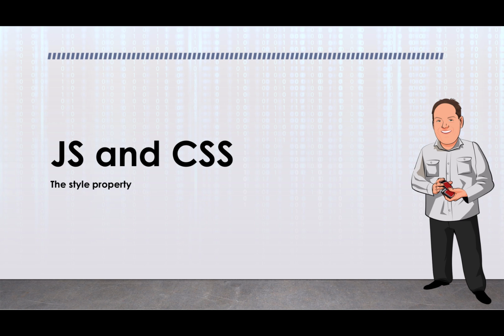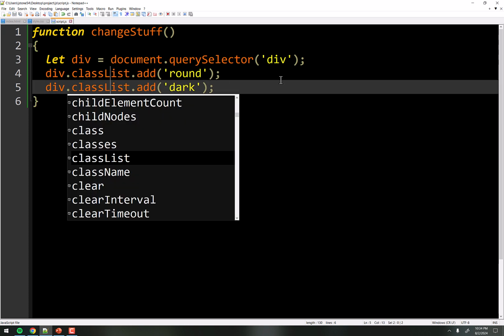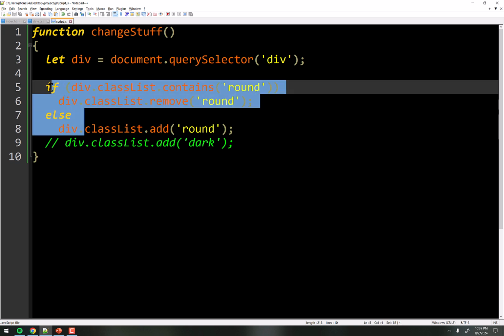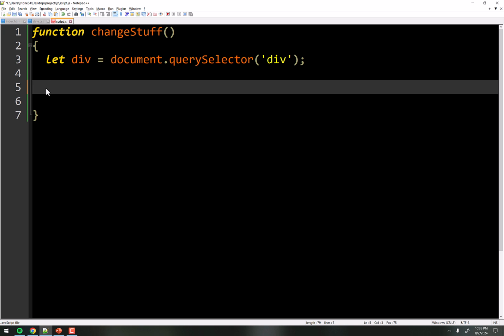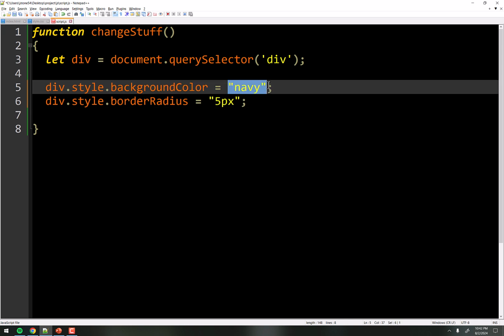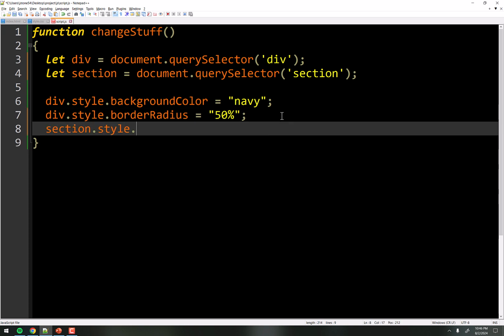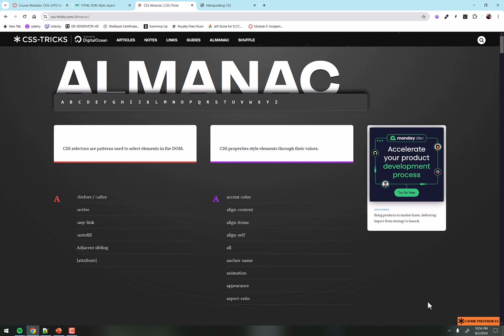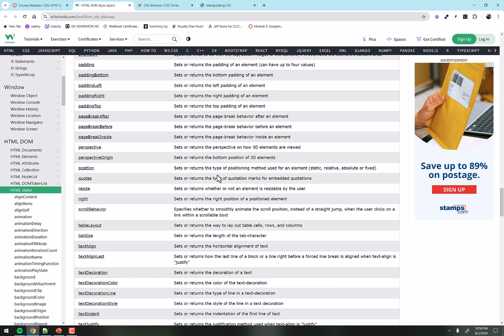Styling CSS with JavaScript: Part 1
Styling CSS with JavaScript